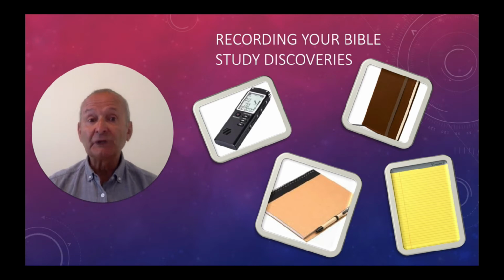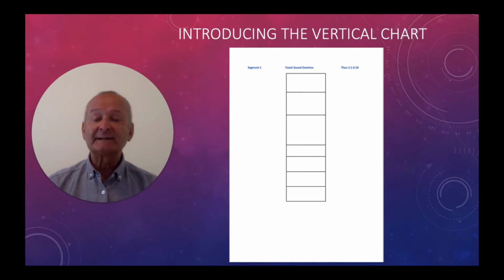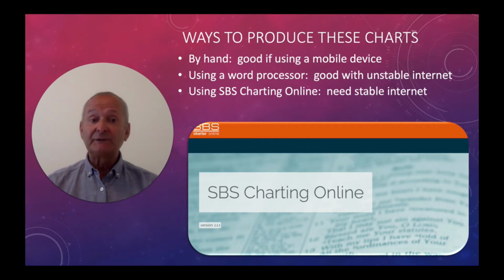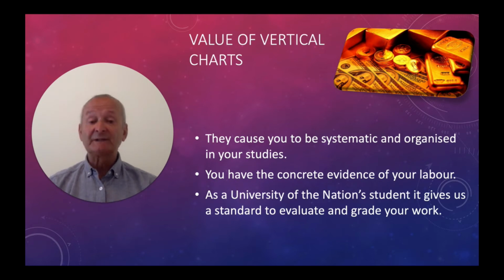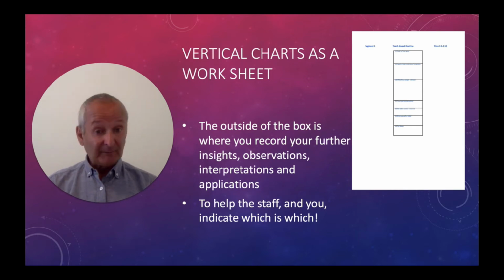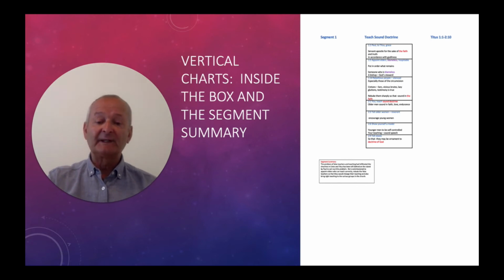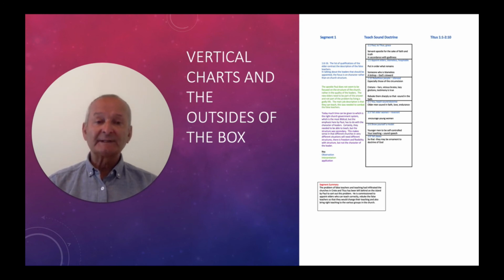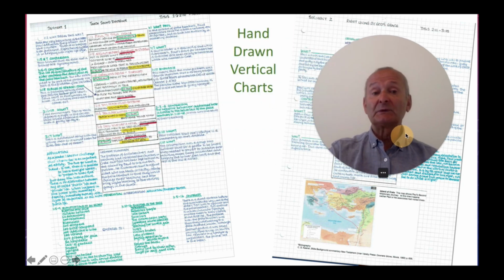The SBS Method: Part 5, Vertical Charts, by Phil Leage